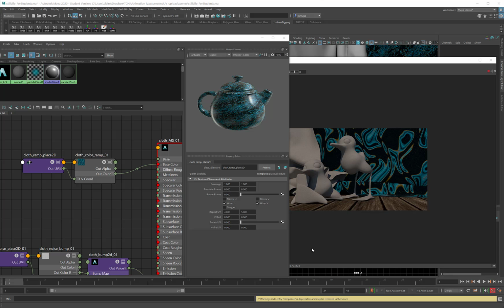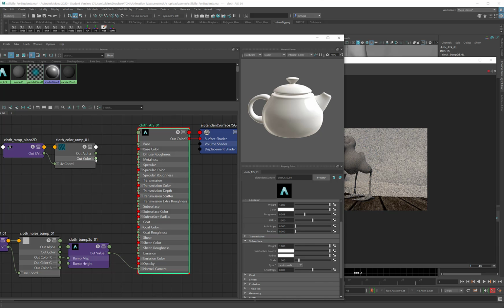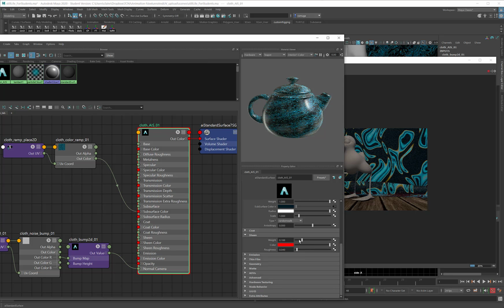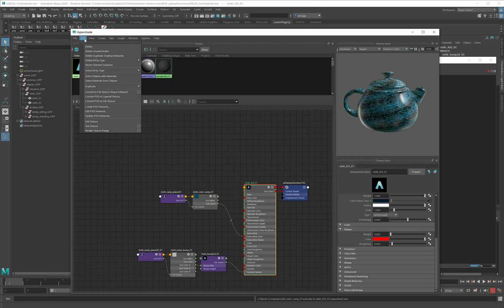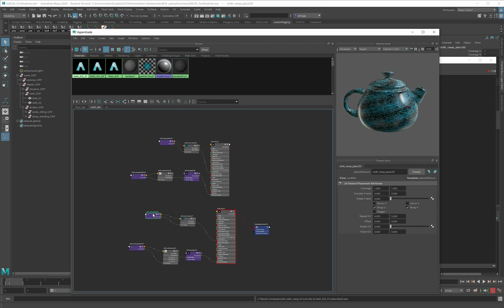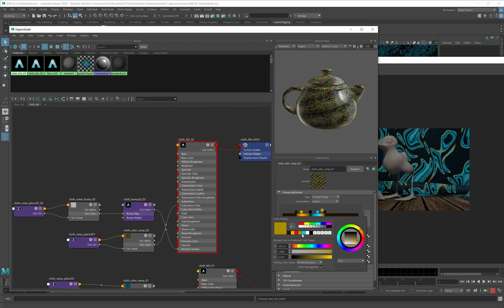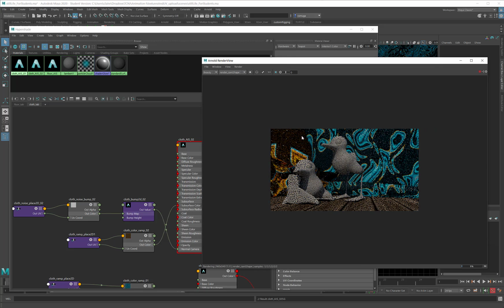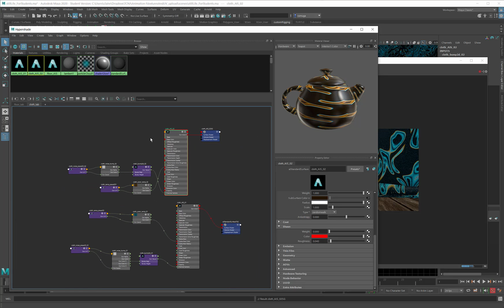12_tex_dupCloth